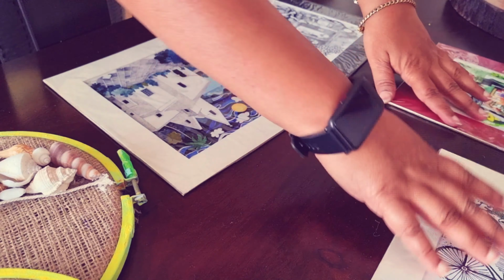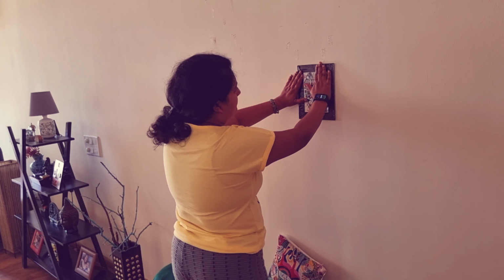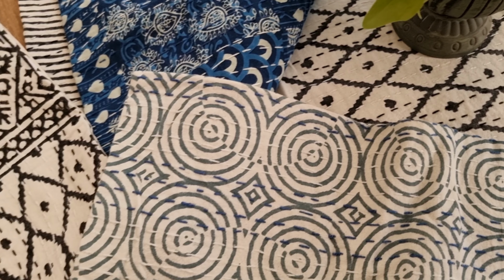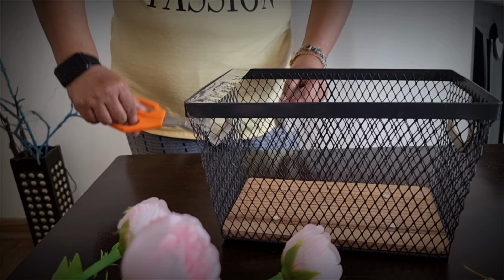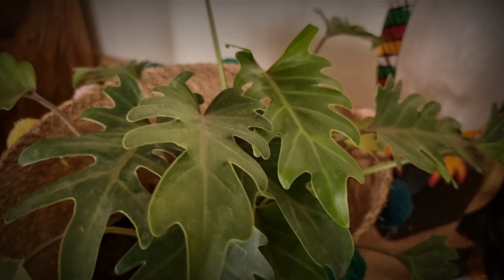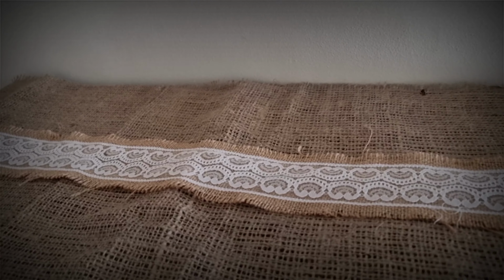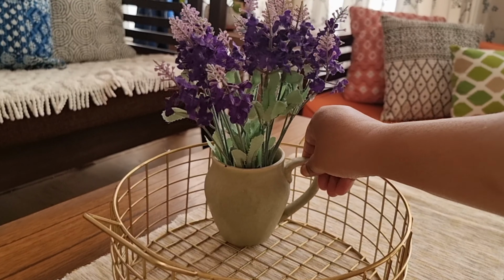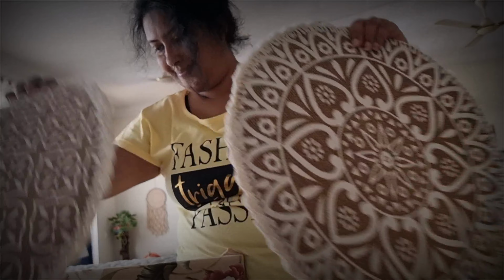Summer Makeover Of My Livingroom/My Livingroom Tour/ Indian Livingroom Summer Decoration Ideas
Hi, this video is all about summer makeover of my Livingroom. ❤❤❤❤simpledecorbyjayati
All the products  used in video

Block printed cushion covers, photoframes

are from Goa and Kolkata

zen corner Decoration  video

Other DIY videos